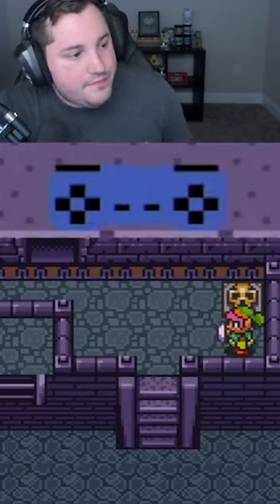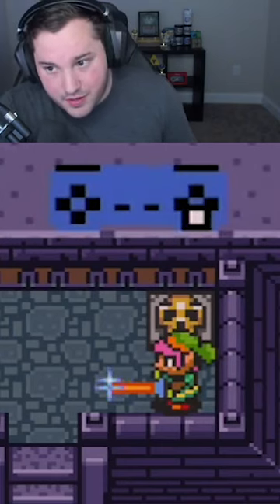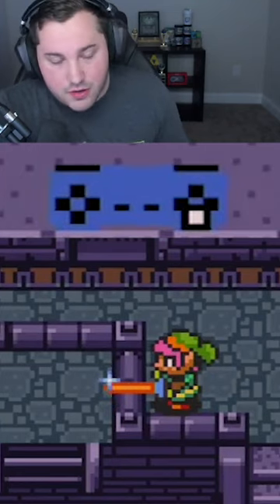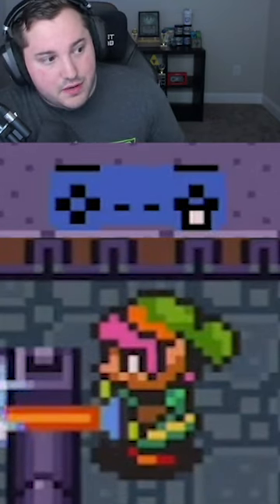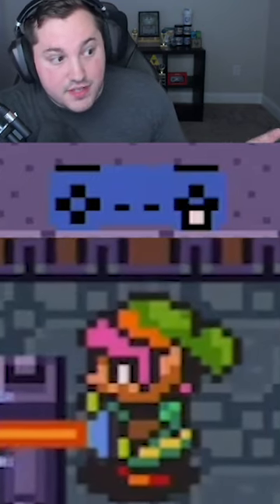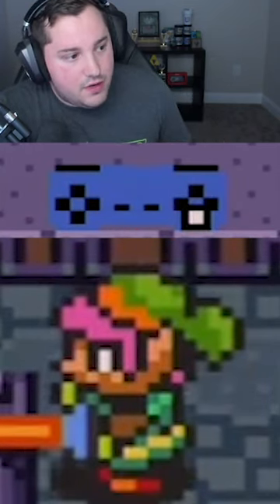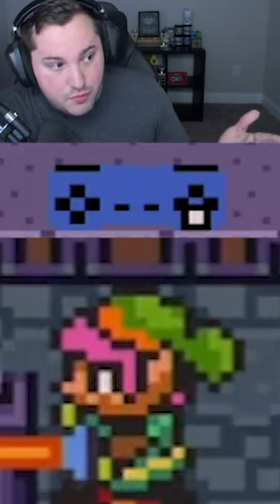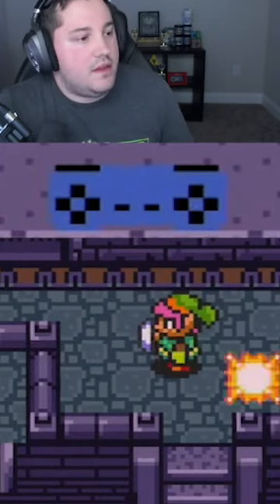How to do the New Swamp Palace Rail Clip